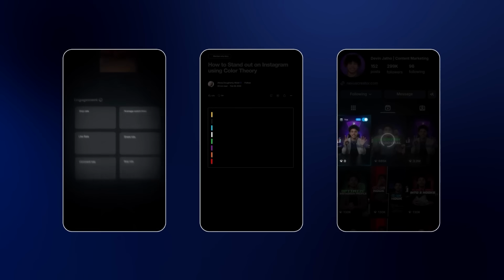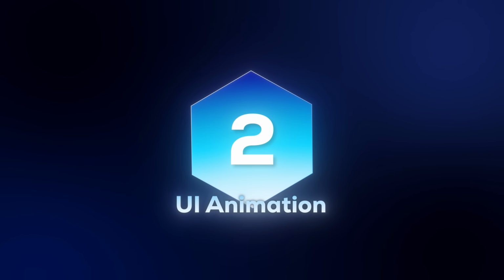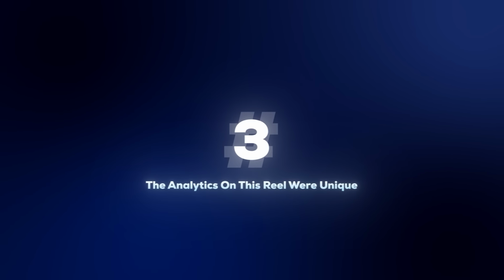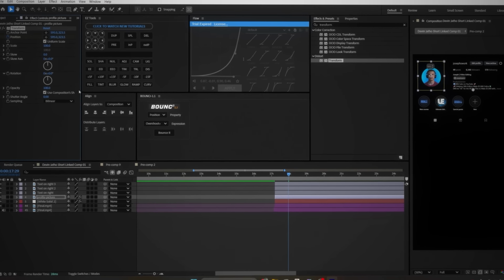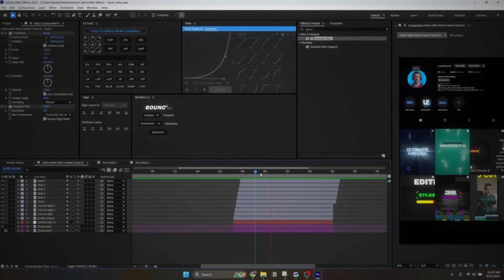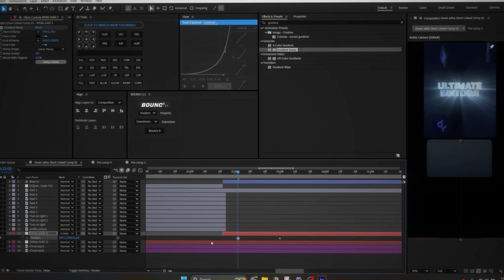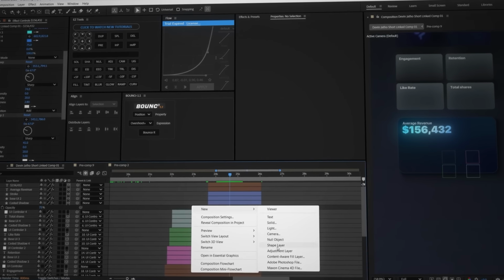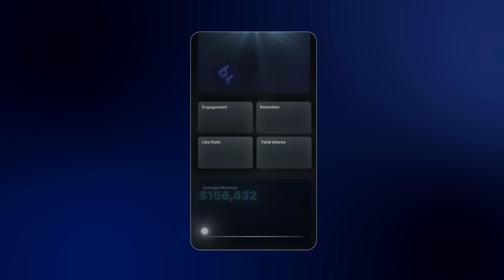How to Create UI Animations in After Effects Step-by-Step! (Beginner’s Guide)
Become an Ultimate Editor—Unlock 300+ Lessons Before the Price Goes Up! (Ultimate Editors Community)⬇️

Free Editing Courses -- Beginner Friendly Animation Courses on After Effects (Free) ⬇️

For the Lord takes pleasure in his people;
he adorns the humble with salvation. Psalm 149:4

In this video you will learn the secrets to creating high quality UI animations as a video editor in after effects and premiere pro! We'll dive into everything... how UI animations are created, the fundamentals of design, and even animating UI in after effects 2025!